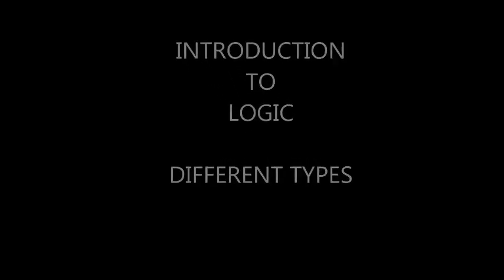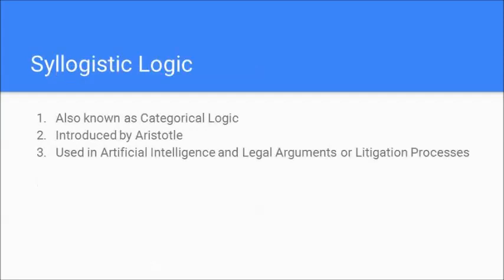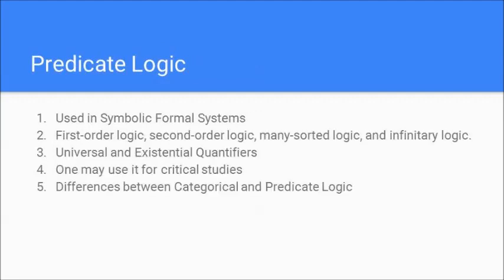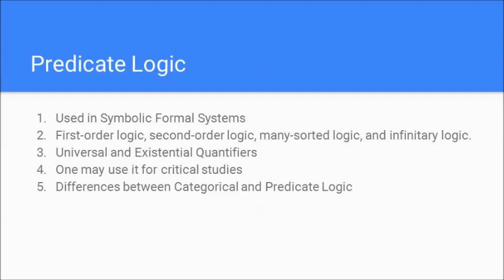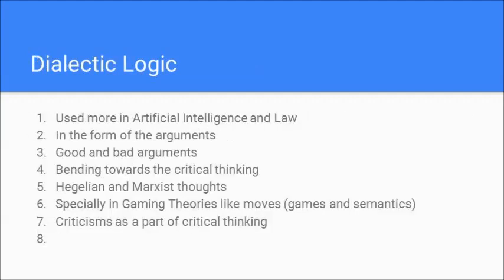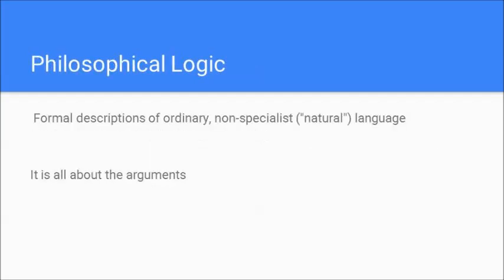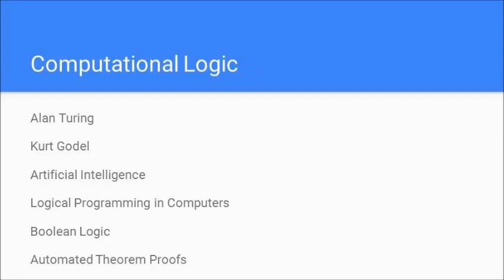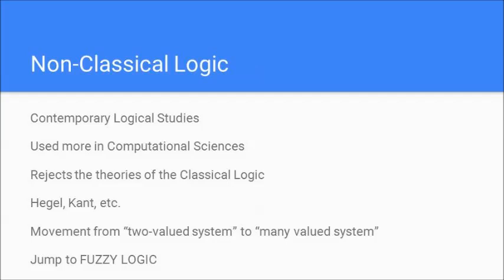Different Types Of Logic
Introduction to different types of logic